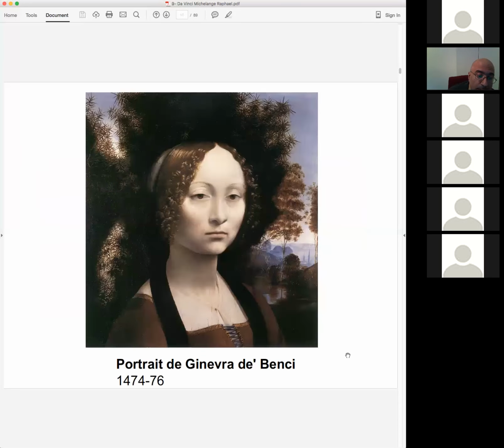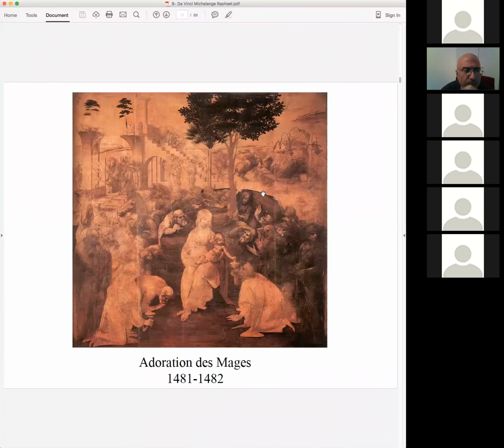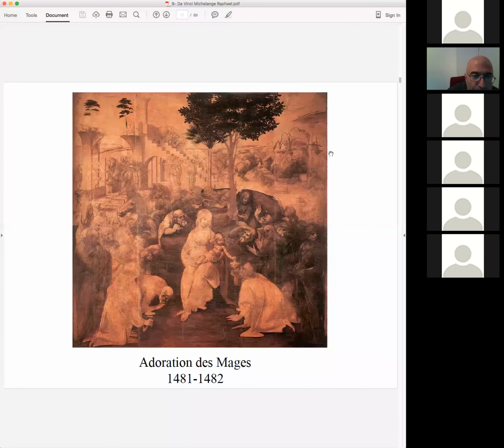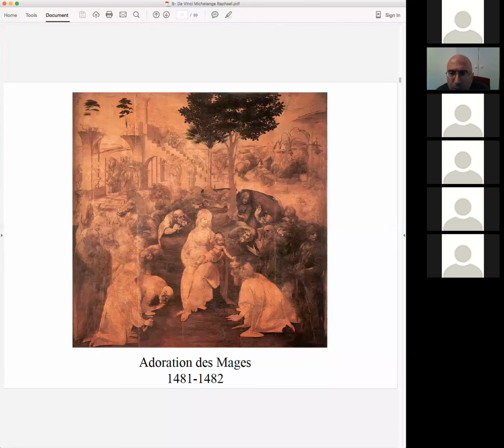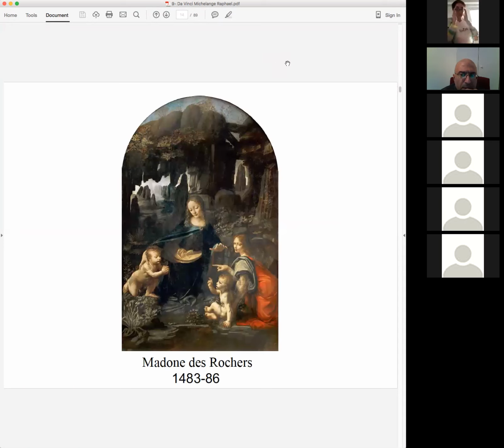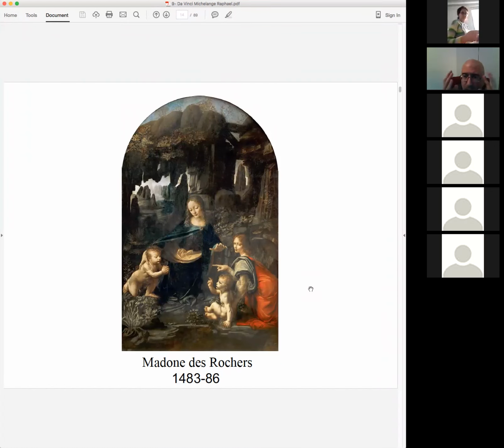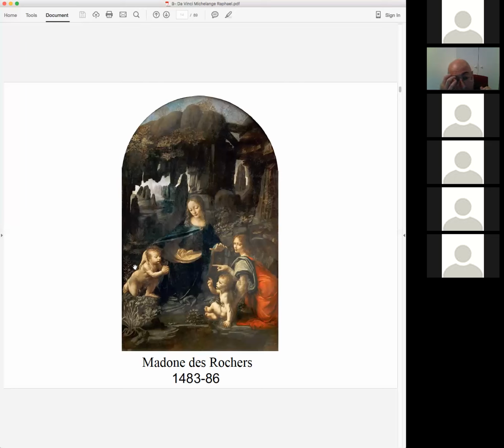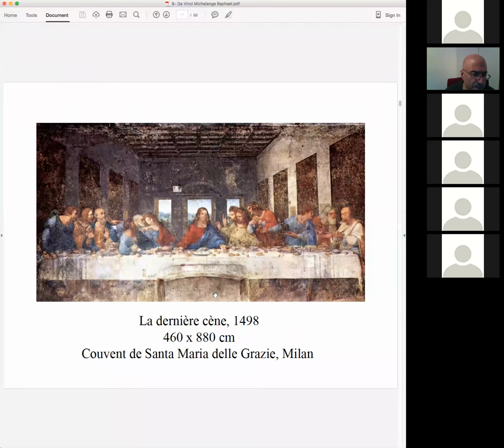30 Leonardo da Vinci